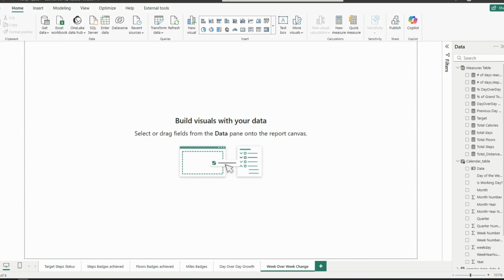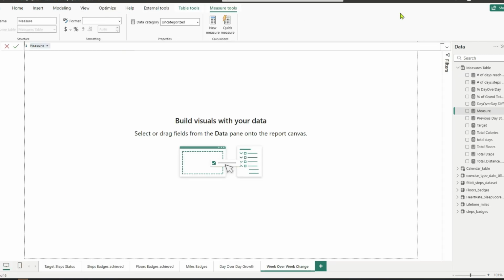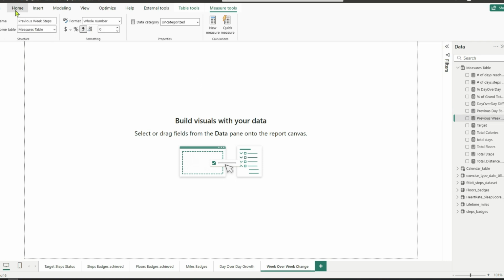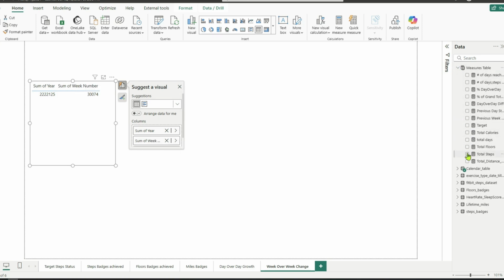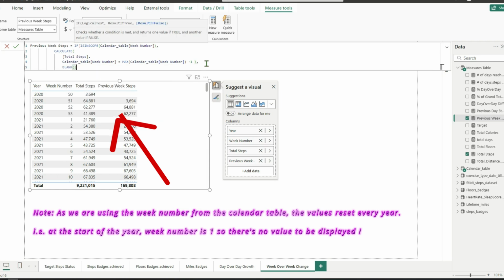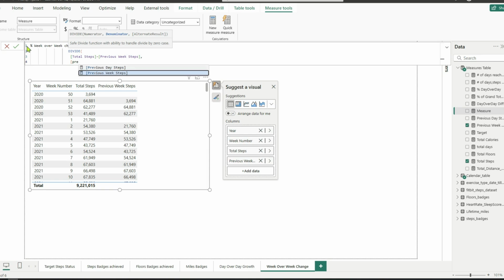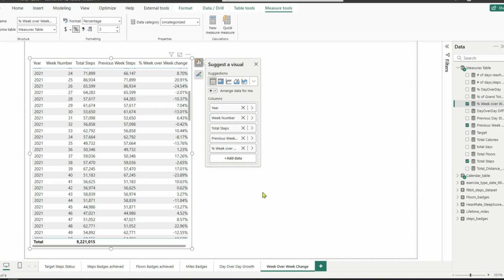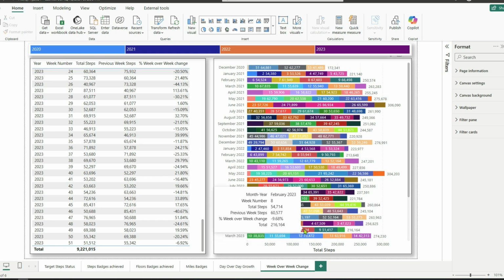Power BI Desktop | Week over Week Growth | Time -Intelligence | Table & Stacked Bar Chart ✨✨✨✨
In this video,  we will be using my Fitbit Activity datasets to create a report page that has  interactive visuals!! (Slicer, Table and a Stacked bar chart )

TIMESTAMPS
00:00  Intro
00:32  Create a new measure
01:25  Add Table visual
02:10  Create another measure
02:35  Add a stacked bar chart visual
02:52  Recap and Conclusion